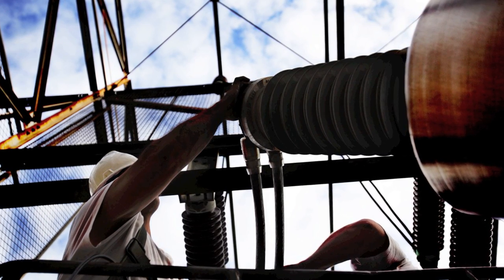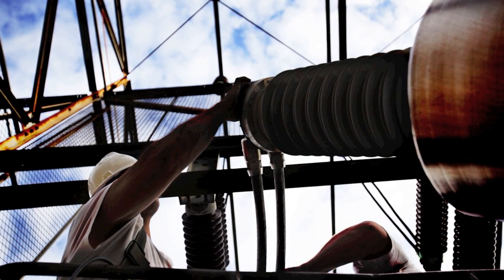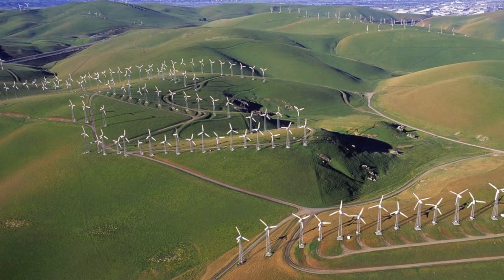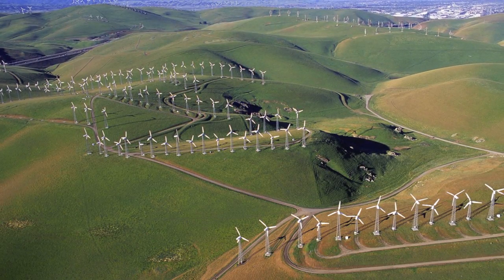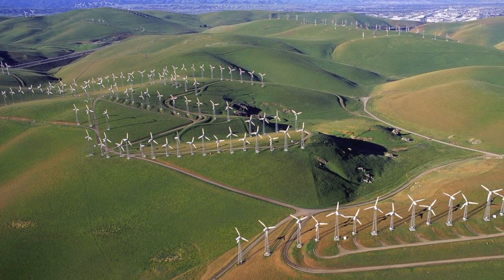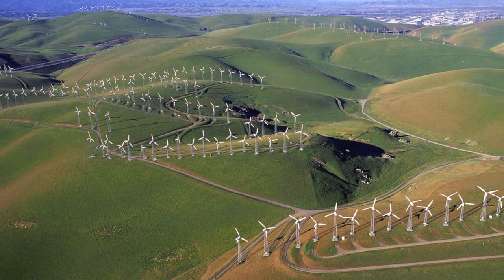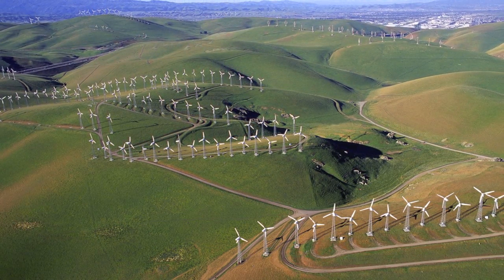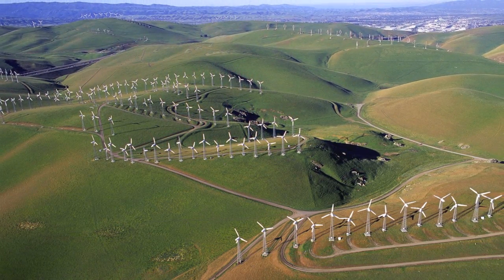Location, Location, Location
Douglas Alger, IT Architect from Cisco, discusses 10 factors to consider when choosing a Data Center site.